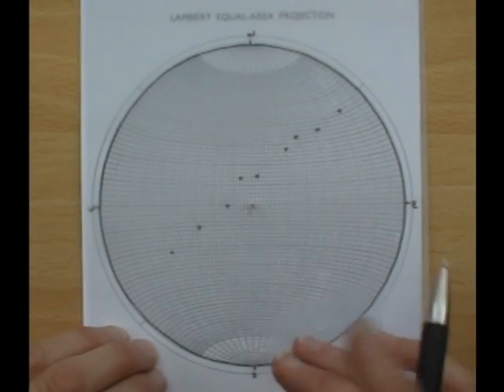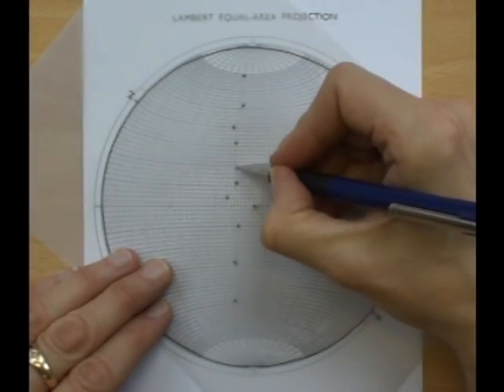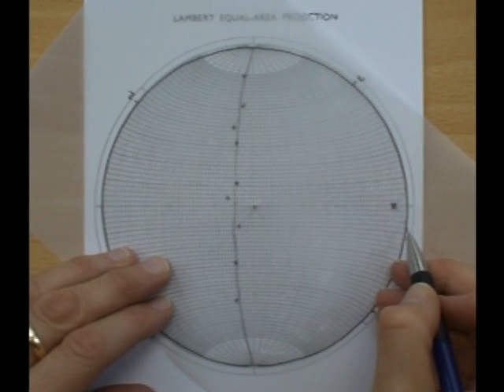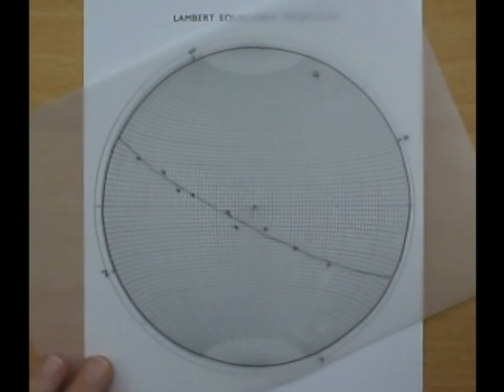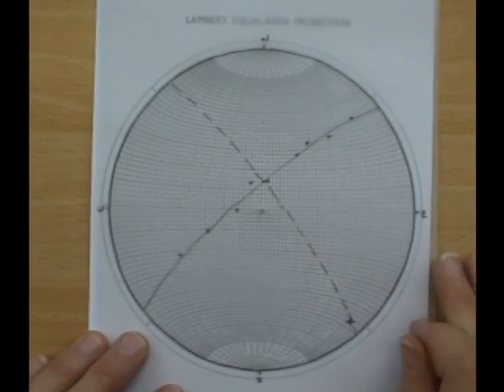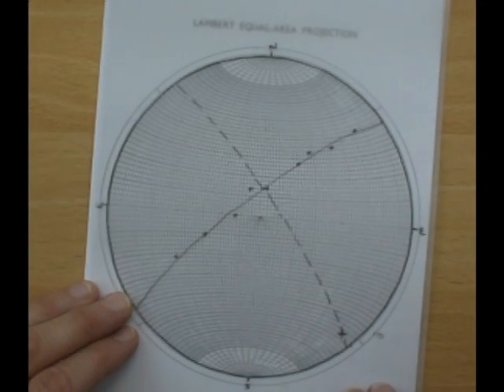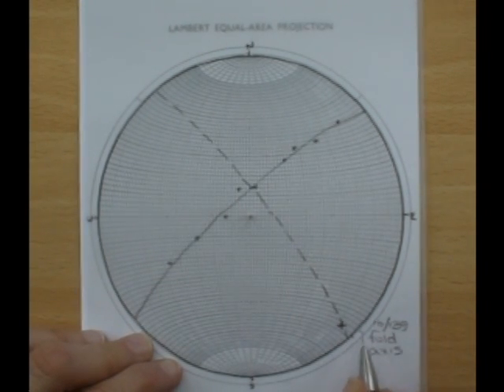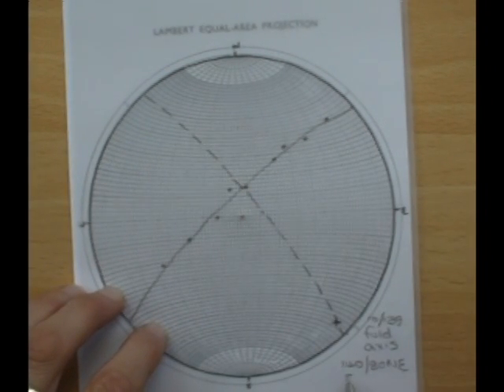Interpreting fold data on stereonets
How to interpret fold data on a stereonet by Dr Jacqui Houghton.  This is part five of a series of videos used on the first year Structural Geology course at the University of Leeds.